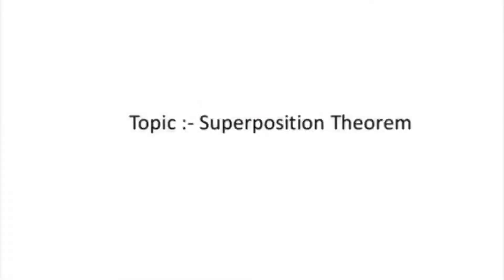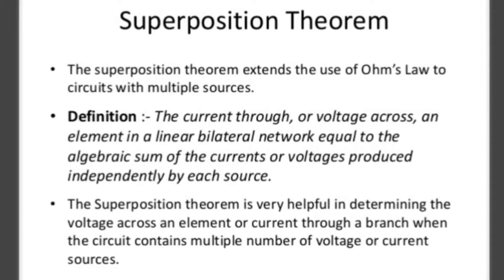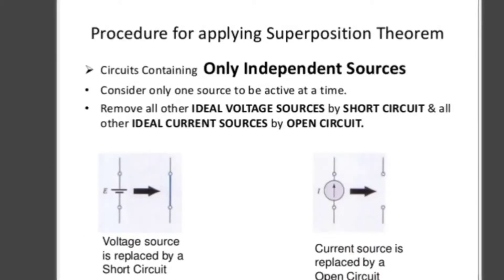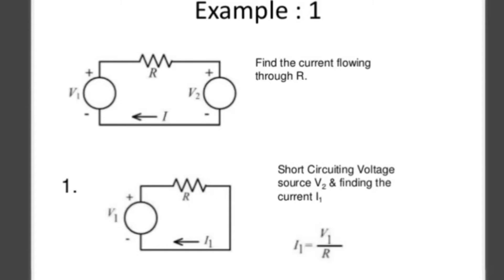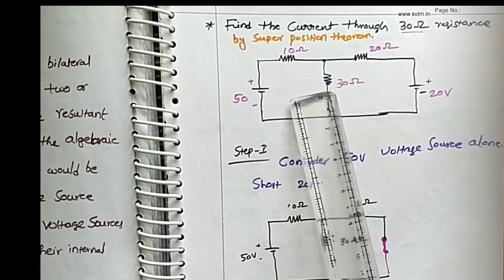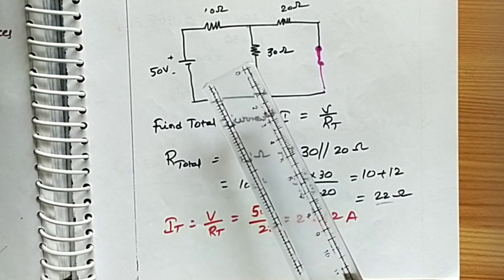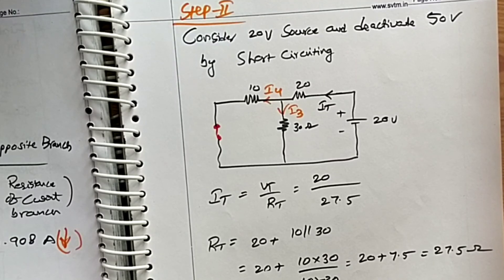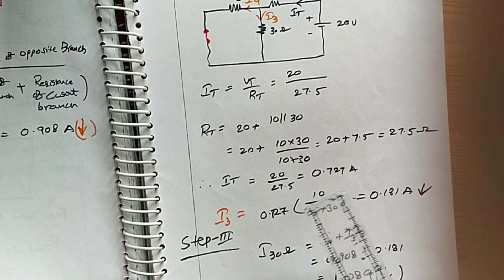Superposition theorem in telugu | Numerical problem and solution |reddaiah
super position theorem numerical problems and solutions

KVL NUMERICAL PROBLEM

superpositiontheoremin telugu
numericalproblems on superposition